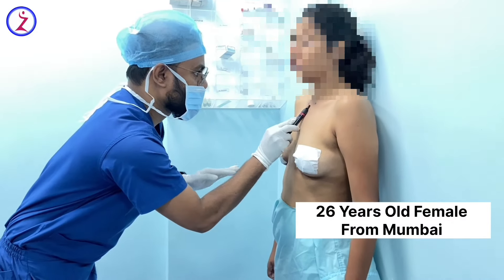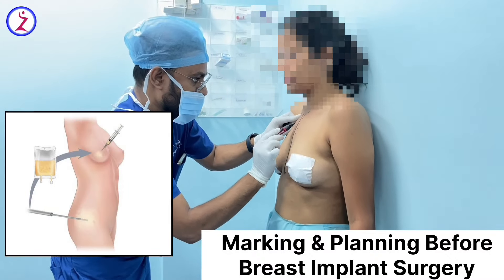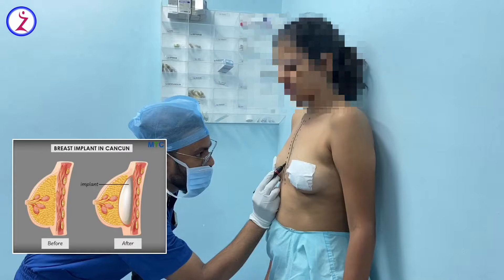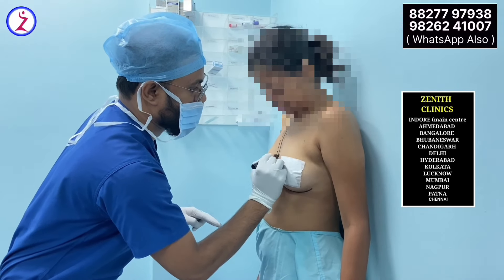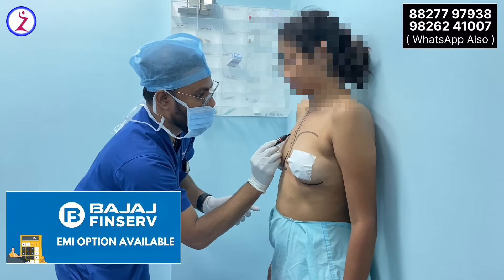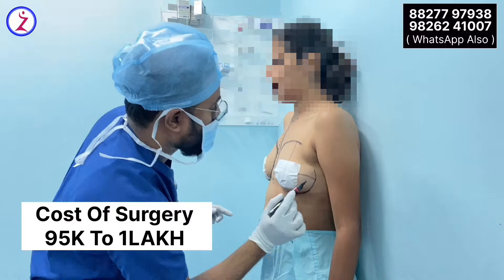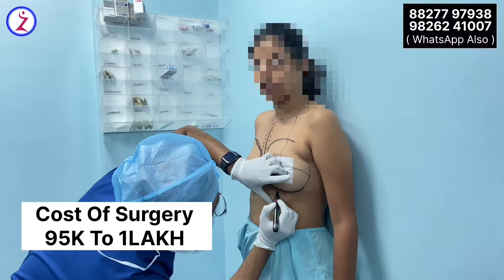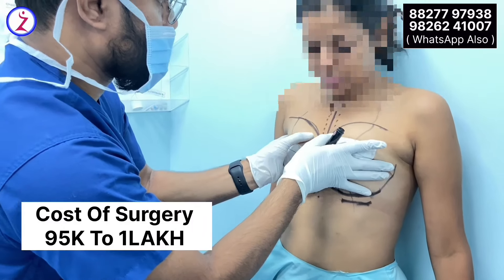Breast Implant Surgery Surgery In Delhi Mumbai Bangalore Kolkata Hyderabad Chandigarh Nagpur Raipur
Zenith cosmetic & hair transplant center
We are available in.
Indore(Main Center), Bhopal, Mumbai, Delhi, Raipur, Lucknow, AhmedabadJaipur, Nagpur.
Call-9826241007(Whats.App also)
Meet
Dr. Sumeet jaiswal
MBBS, MS, MCH, (Plastic surgeon)
SURGEON WITH EXPERIENCE OF OVER 1TOTAL0000 SURGERIES ALL TOTAL.
He is qualified plastic reconstructive cosmetic and hair transplant surgeon. He has worked as assistant professor in the prestigious KEM Hospital Mumbai. He has done his studies in Indore, Jabalpur, Nagpur, Delhi and Mumbai. He is presently doing maximum number of plastic and cosmetic surgeries in this region.
He  operate on individuals of many countries including USA, UK, Germany, UAE and many Asian Countries. He has authored over 18 papers in international peer reviewed journals. Presented many papers and lectures in many plastic surgical conferences. He has worked extremely on formulating standards for describing various landmarks in facial cosmetic surgery. His work on anthropometry and describing standards for plastic surgery in Indian subject has been widely appreciated and recognized. He has credit of doing first gender reassignment surgery in central India.

WELCOME TO ZENITH PLASTIC COSMETIC AND HAIR TRANSPLANT CENTRE
Leading Cosmetic Surgery Centre of  India with main centre in Indore, the leader in all type of cosmetic surgeries, hair transplantation and gender reassignment surgeries. We provide high quality, result based services aimed to provide patient satisfaction. Our aim is to give best cosmetic services even poorest of patient.
The centre is run and managed by team of highly qualified plastic surgeons, dermatologist, ENT, maxillofacial surgeon and microvascular surgeon, who excel in all kinds of cosmetics hair and reconstructive surgeries.
We offer best result based treatment and committed to educating and improving the lives of all those affected by any problem related to their body and boost their self confidence.